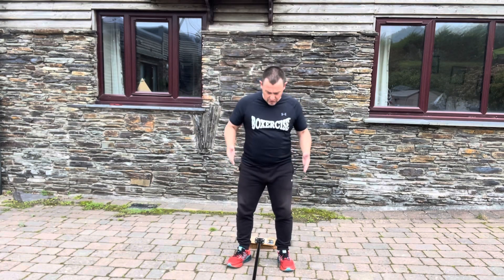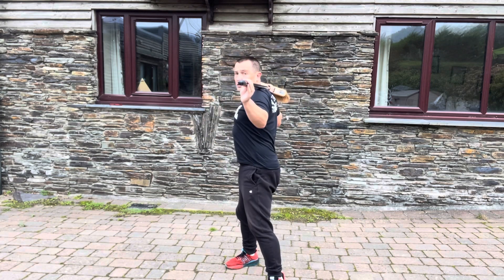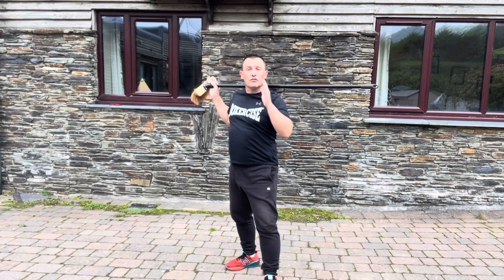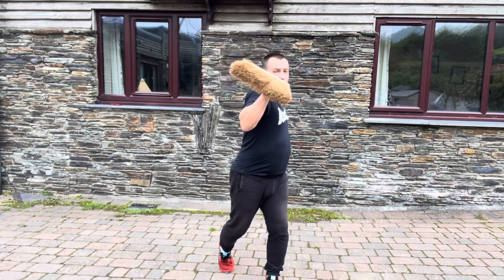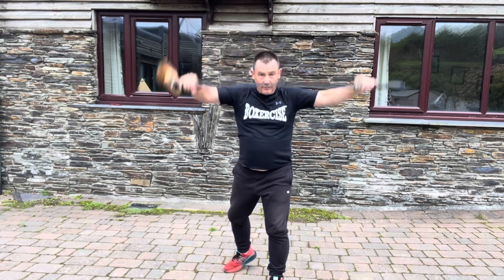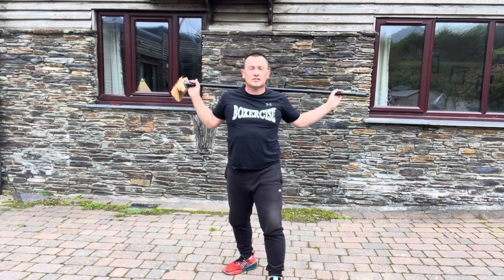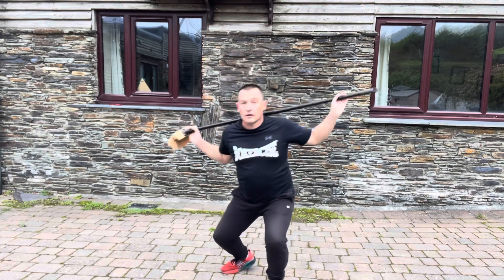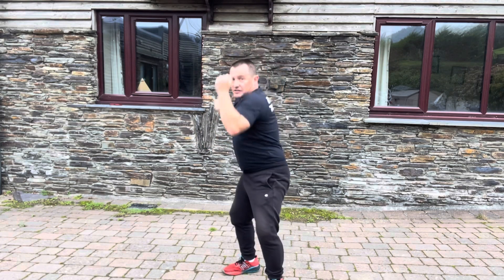Unlocking Explosive Punching Power: Neuroscience and Sports Psychology Techniques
In this video, we're diving deep into the fascinating world of increasing your punching power through the lens of neuroscience and sports psychology. Whether you're a martial artist, boxer, or simply looking to enhance your athletic performance, understanding the science behind powerful punches is crucial.

🧠 Neuroscientific Insights:
Discover the secrets behind the brain's role in punching power. We'll explore how neural pathways, muscle memory, and proprioception all play pivotal roles in delivering devastating blows.

💡 Sports Psychology Techniques:
Master the mental game of punching with proven sports psychology methods. Find out how to use a mirror to increase the speed of your learning and getting your technique correct.

⚙️ Practical Training Tips:
No video would be complete without practical advice! Our experienced coaches will demonstrate drills and exercises designed to improve your punching power. From proper technique to strength training, we've got you covered.

Increase Punching Power
Neuroscience of Punching
Sports Psychology for Athletes
Boost Striking Force
Boxing Technique Tips
Martial Arts Performance
Punching Power Training

Join us on this journey of exploration into the science and psychology behind powerful punches.

Together, we'll unlock the full potential of your punching power! 💥💪